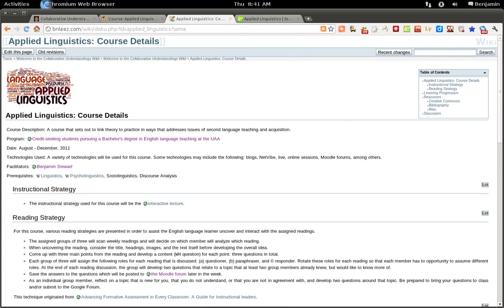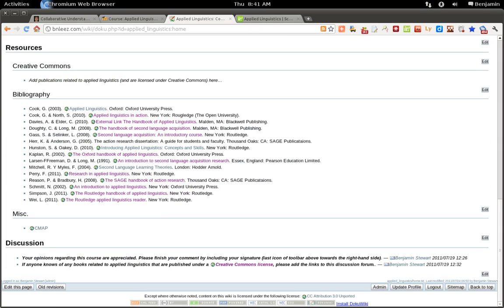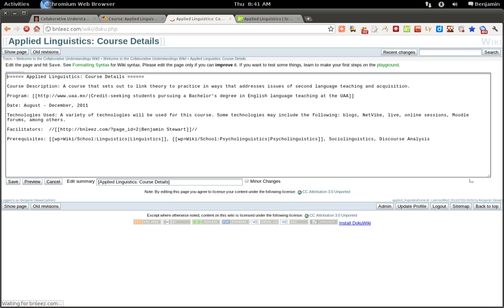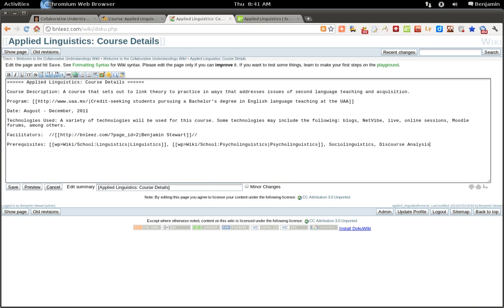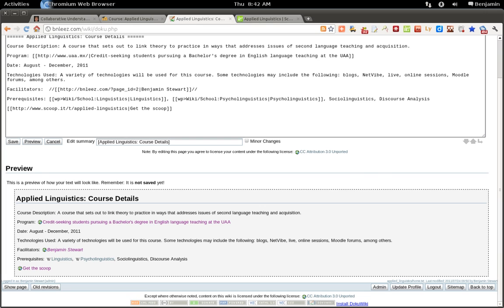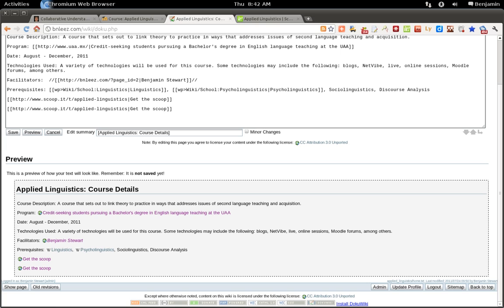How to create an external link in DokuWiki